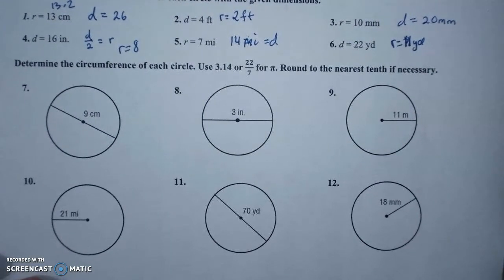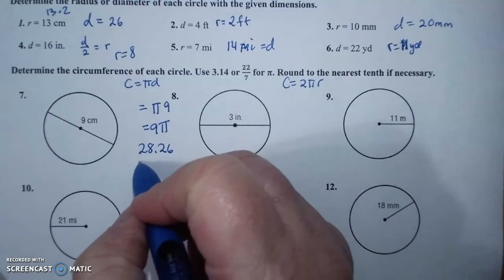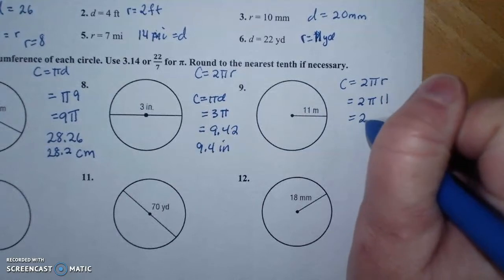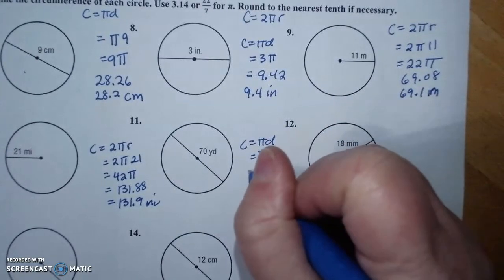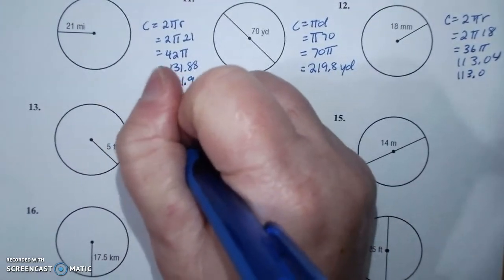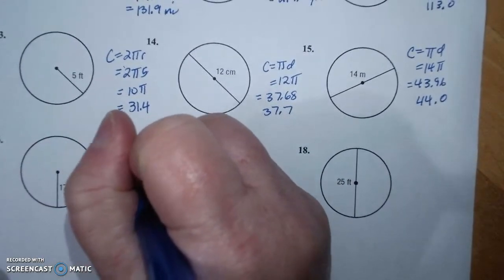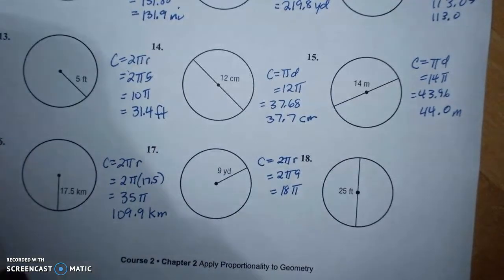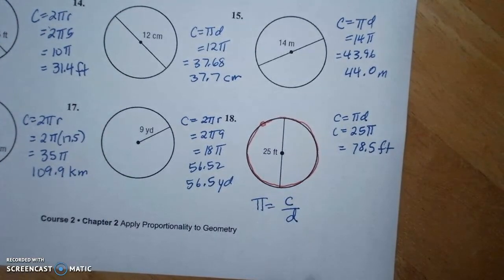finding circumference of a circle